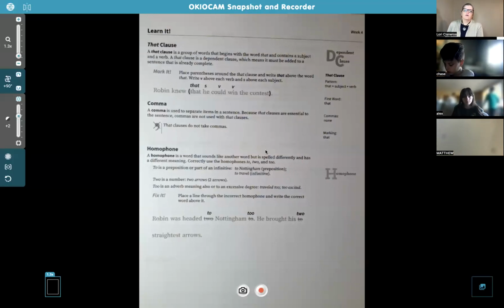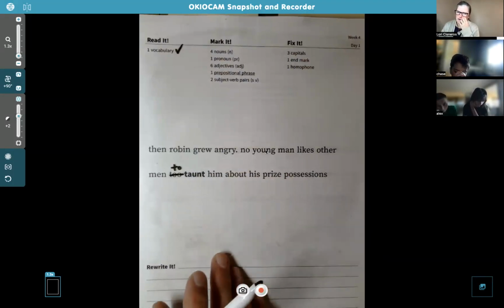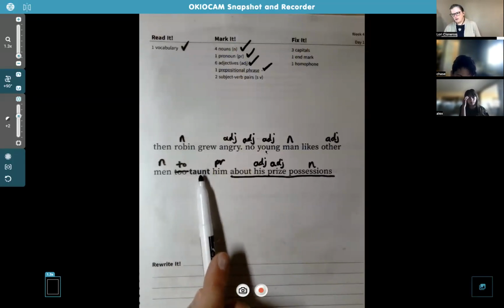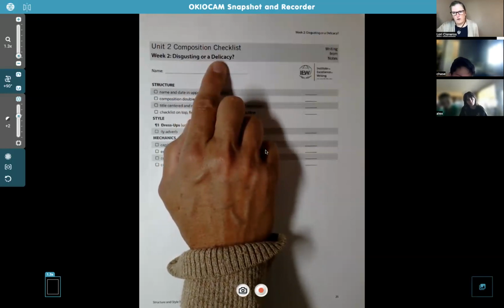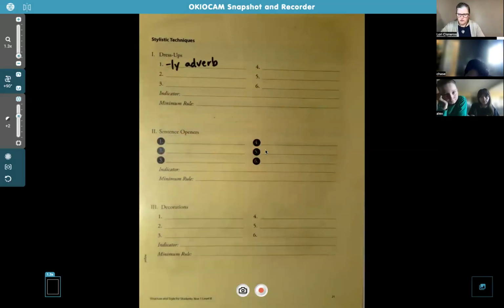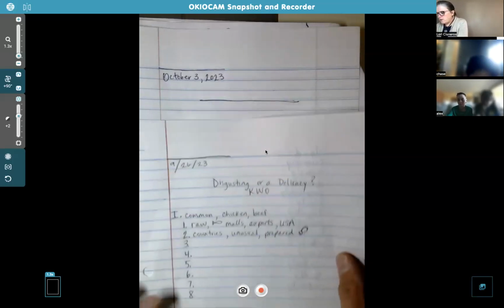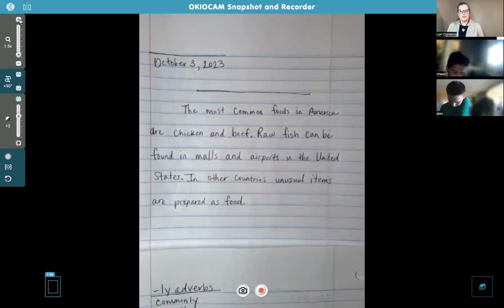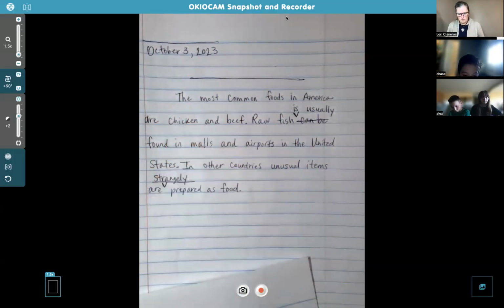Y1LB Class 10:3:23